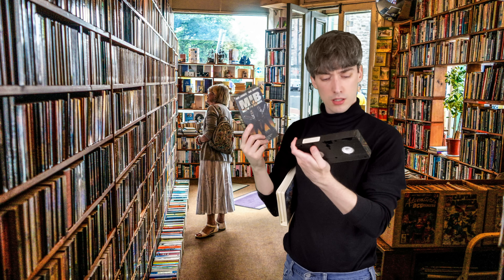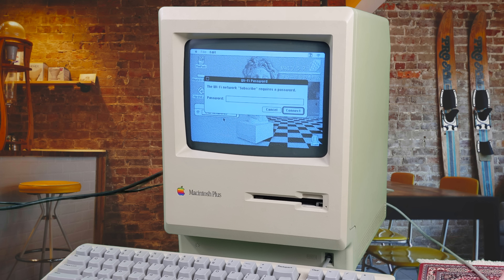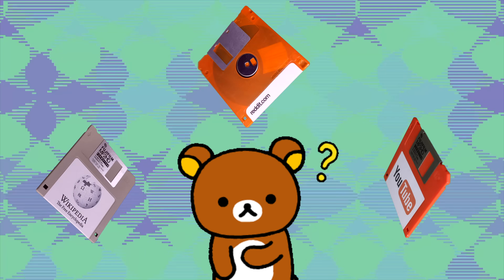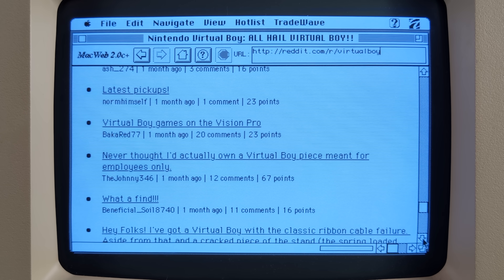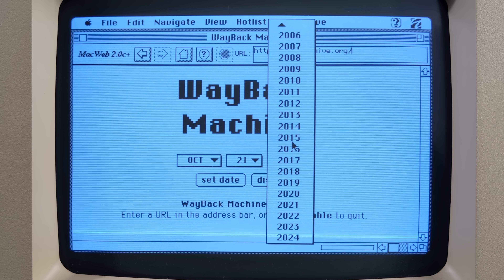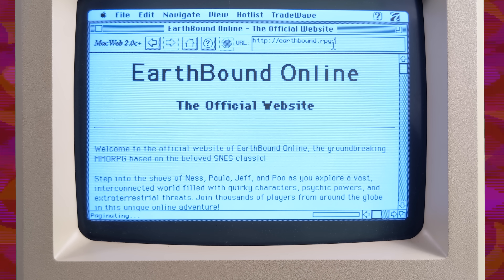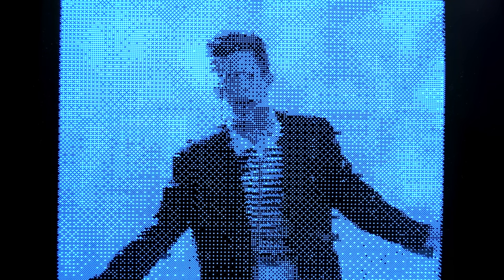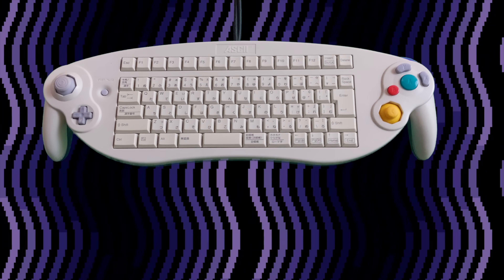Teaching an Old Mac New Tricks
Browse the modern web on vintage hardware with MacProxy Plus! (available now on GitHub Even though it was developed with early Macs in mind, it should work to get other computers online, too...

They say no one reads video descriptions, but clearly you're the exception. Long time no see! To me, there's something inherently comedic about a computer this old interacting with the modern day Internet. It shouldn't be possible, but, improbably, here it is, chugging along – happily browsing reddit, facilitating chats with artificial intelligences, and even playing Shrek (at least, its best attempt at Shrek) on just 4MB of RAM.

Part of why I put so much effort into into making this outlandish piece of software a reality is that I want you to know that even your most outlandish ideas can become real if you keep taking small steps towards your goal. That's what I mean when I say "You can do a lot". This video helps to remind me of that, too.

If you're looking to break a big idea down into smaller, more achievable tasks, I invite you to try matryoshka ), a tool I developed alongside this video to help me stay organized and chart progress towards my goals. Looks like it worked! :o)

– Hunter

PS: Have you tried "regobbling" a gobble yet?

Shoutout / Greetz to:
Jen, Josh, Jim, Di, David, Tony, Braeden, Dan, Nick, The Person Reading This Right Now, Hacksburg, Fred, Daniel, Jeff, Tyler, Justin, JJ, Olivia, Susan, Minh, Mr. Burson, Mister Rogers, Will Powers, Mom and Dad, Juneyo, Claude, and Rilakkuma.